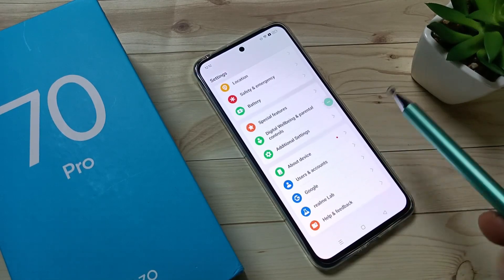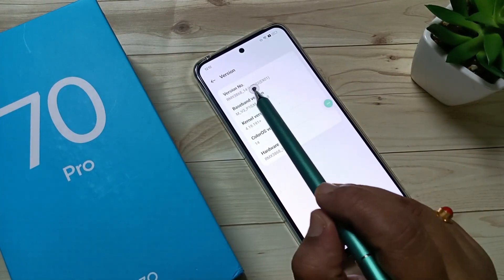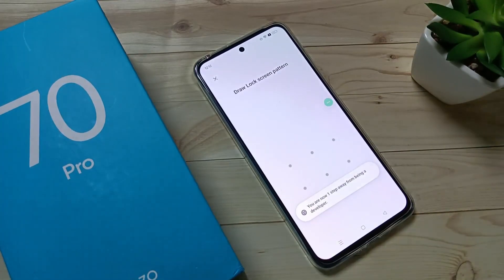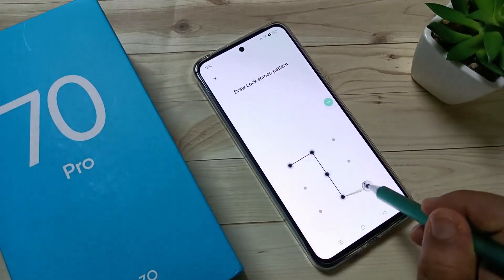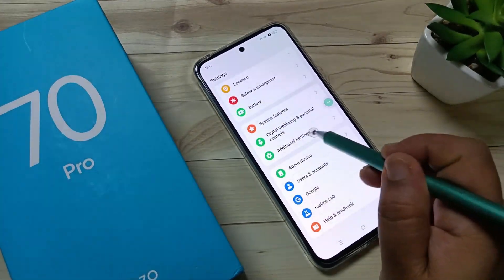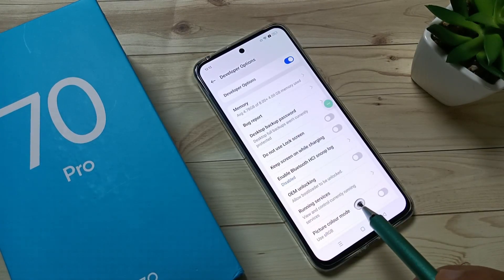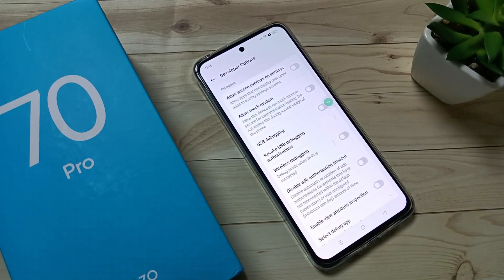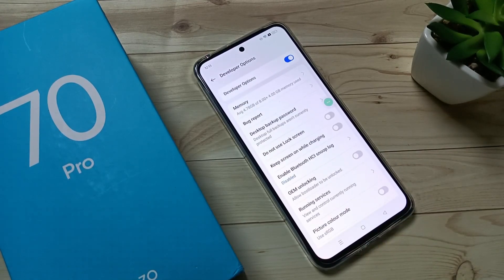Realme Narzo 70 Pro 5G | How To Enable Developer Options in Realme Narzo 70 Pro 5G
Hi friends this video shows you that " How To Enable Developer Options in Realme Narzo 70 Pro 5G. "